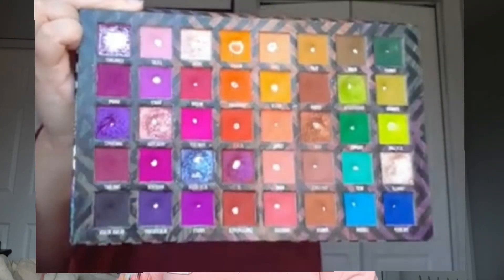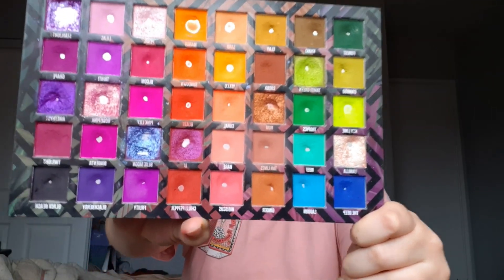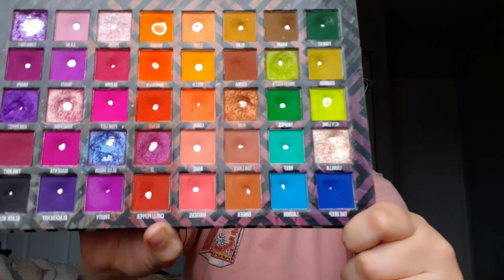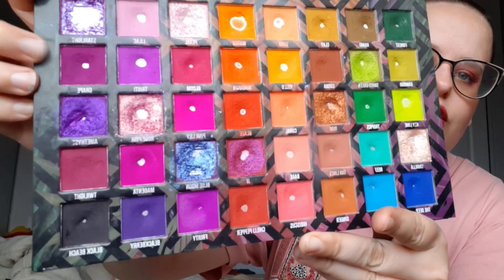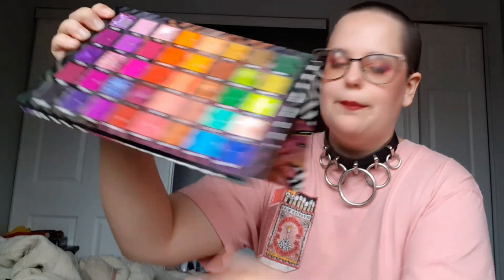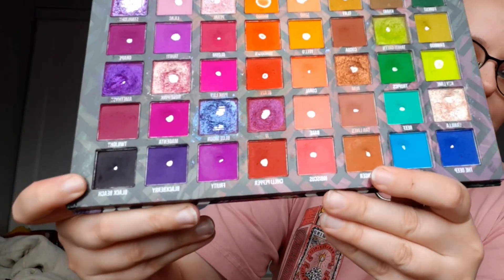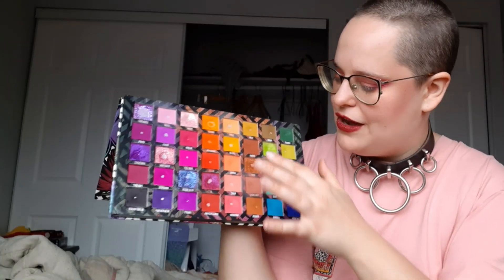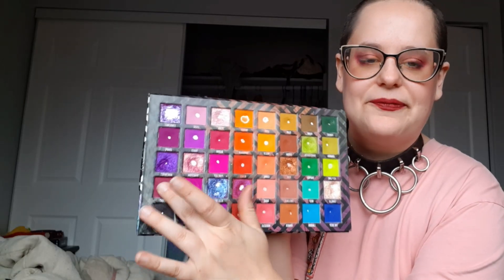Pan That Palette: Update 10 | I'm SMASHING these goals